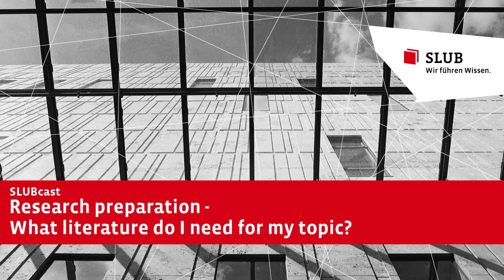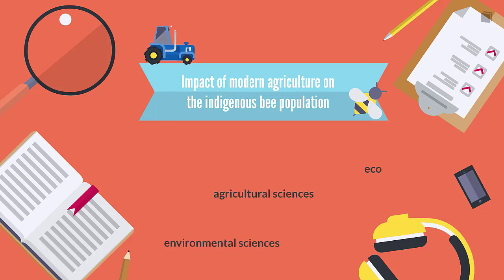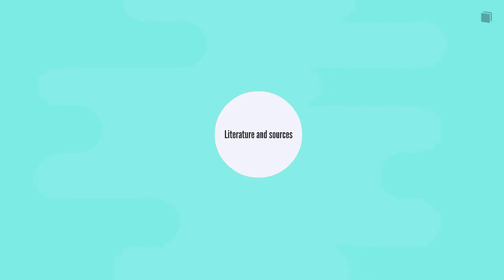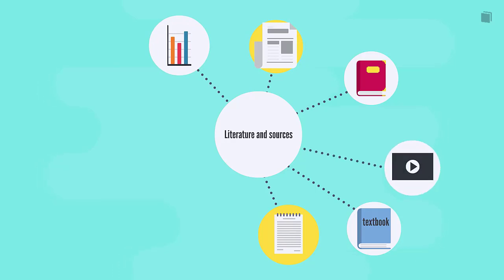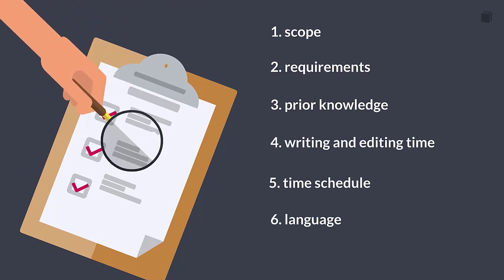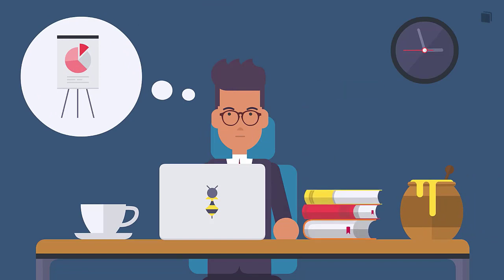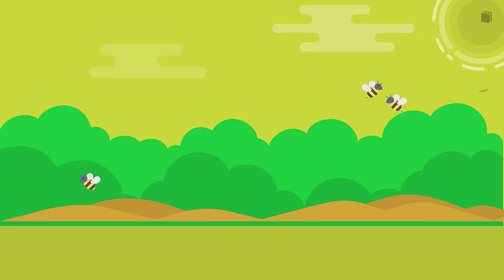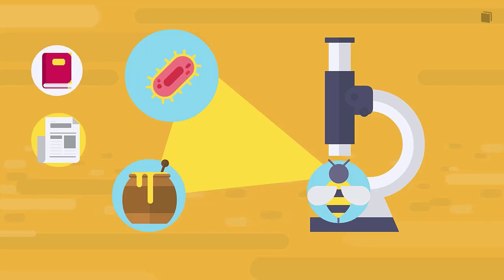SLUBcast - Research preparation - What literature do I need for my topic?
Krische, R., Seidel, F. (2022). SLUBcast - Research preparation - What literature do I need for my topic? [online-video]. Dresden.